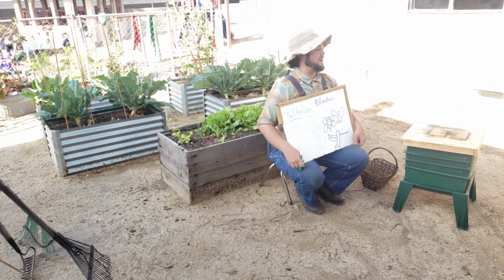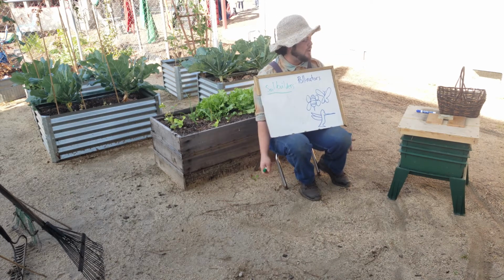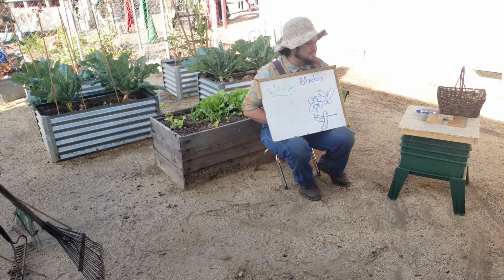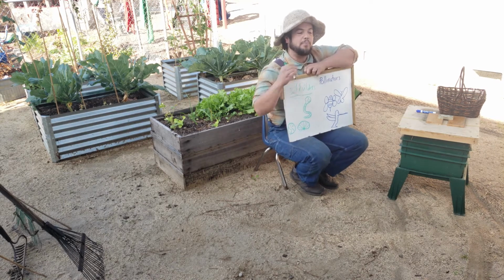Garden Talk With Kindergartners: Soil Food Web And Decomposers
In Garden Talk With Kindergartners, we discuss the different organisms that make up a healthy garden ecosystem. In this video we are focusing on the roll of decomposers in the soil food web. Next up... pollinators and predators!